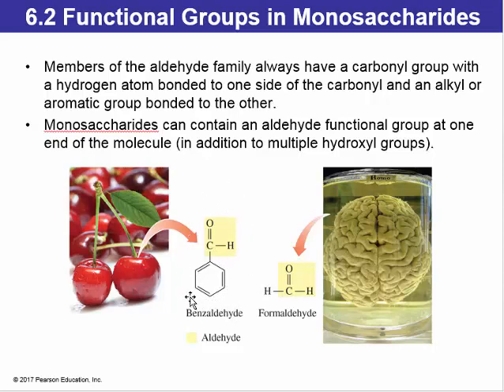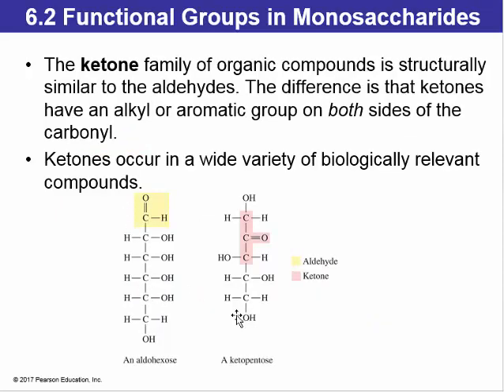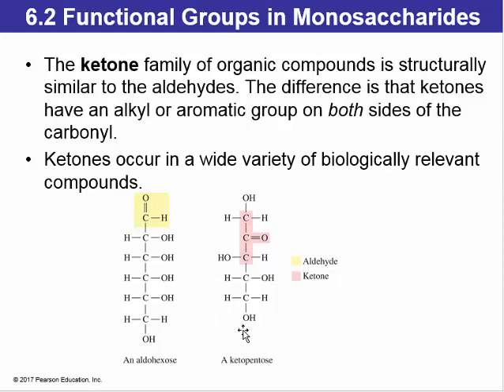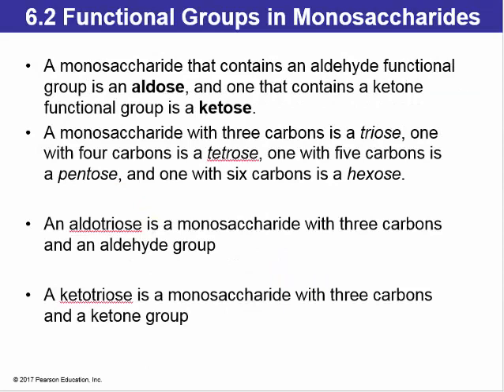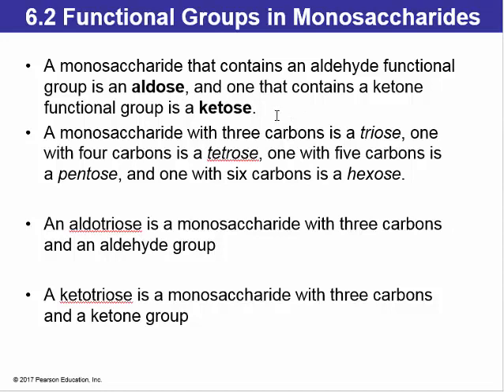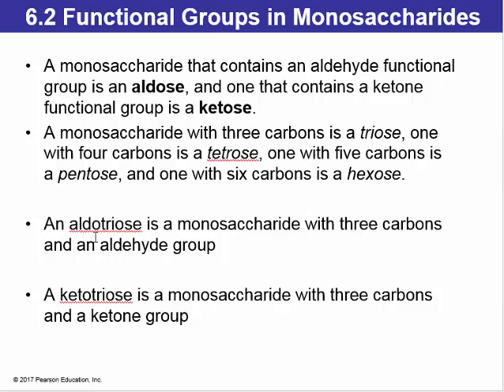CHM 129 116 Aldehyde and Ketone Functional Groups in Monosaccharides